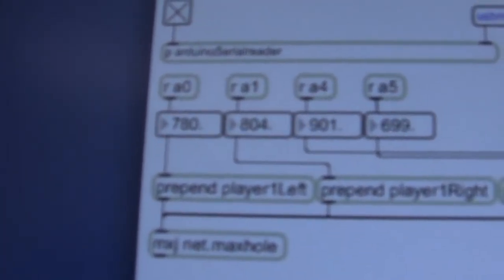PPR Documentation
The is the description of PPR by

Kayla Gomme
Jasmine Troche
Charles Carr
Michael Johnpoll
and
Roselyn Troche